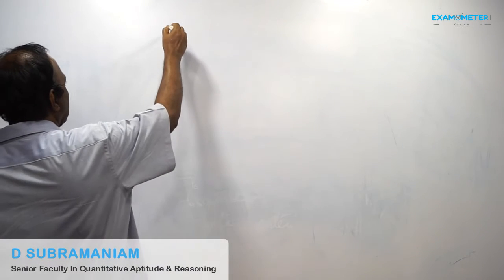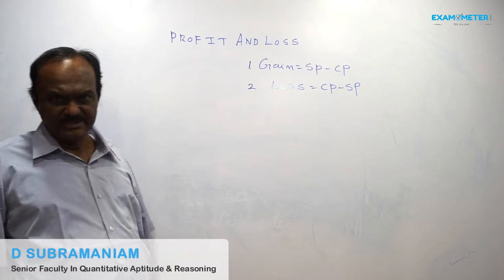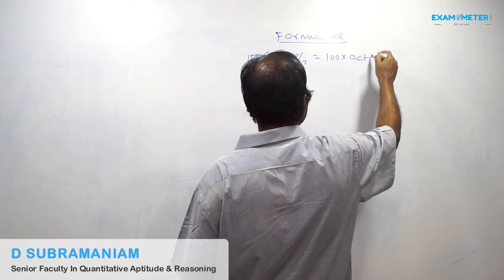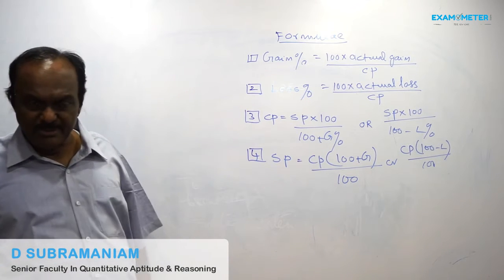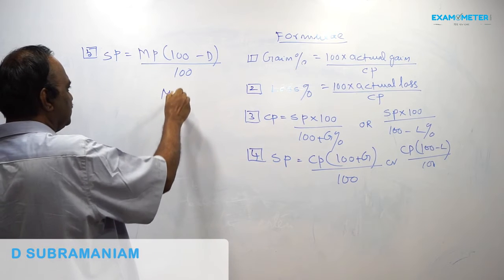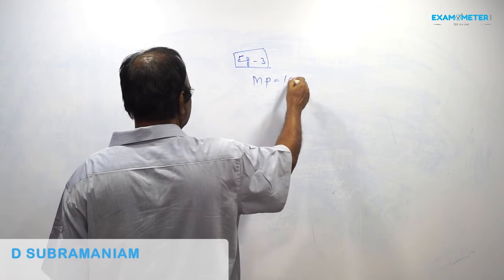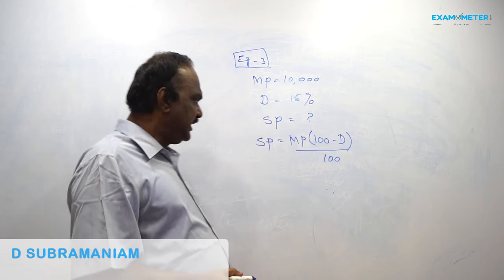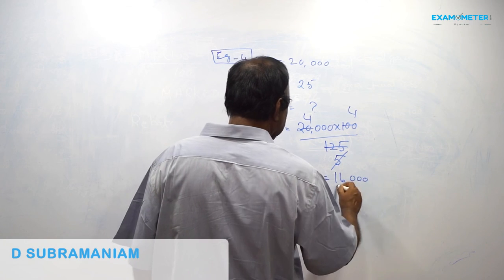Profit and Loss : Introduction of Profit and Loss || D SUBRAMANIAM || Examometer